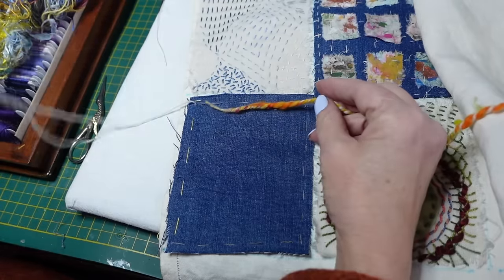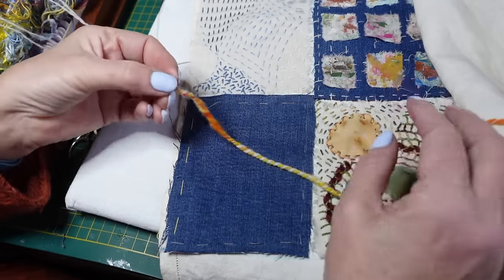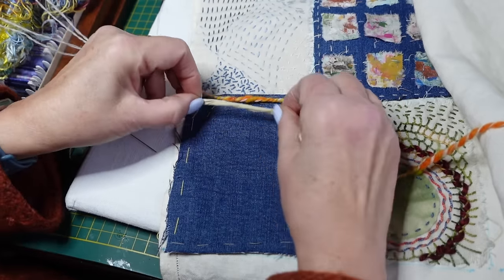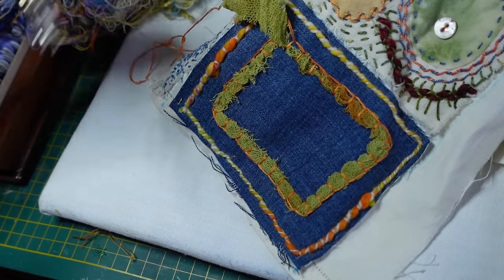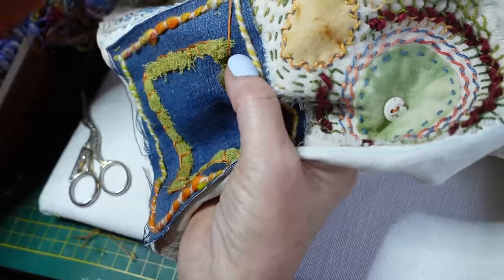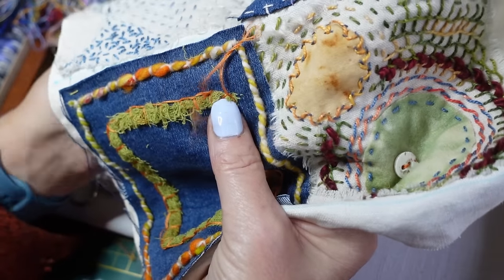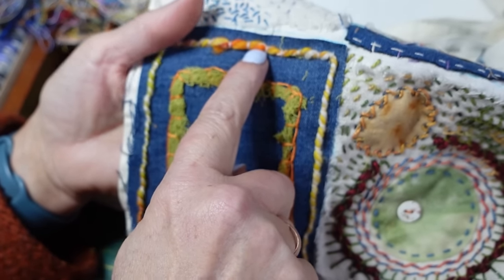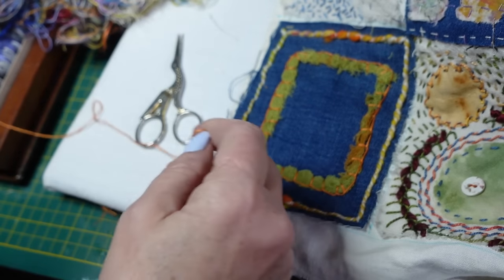Introducing French Knots and Couching. Including a tutorial on how to make the perfect French Knot.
For the last segment of the first page I've used another piece of denim to sew on top of.  I'm introducing couching with straight stitches and also with blanket stitch for fabric and yarn.  Also there's some time spent on a tutorial on how to make the Perfect French Knot.  There's plenty of space to practice them too!
At the end I'll show you another piece of stitching I've been doing that uses the stitches learned over the past 4 weeks.  Also what is coming up next...

Thank you to everyone who has been watching and commenting on my videos.  It's all much appreciated, including the people who have kindly pressed the Superthanks button.  Thank you so much!

 Timestamps
00:00 Intro
00:14 Couching
23:45 French Knots
36:04 Finished Piece of Stitching
37:15 Another Piece of Work
38:26 What's Coming Up